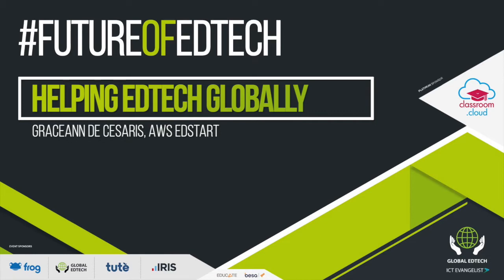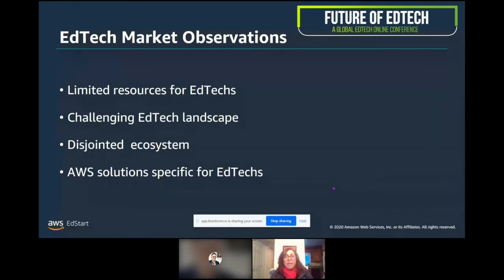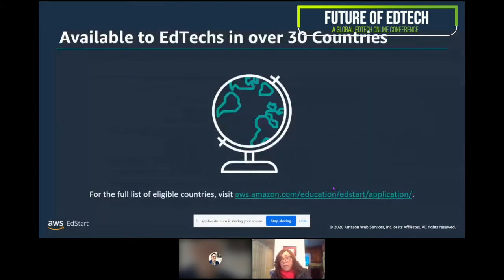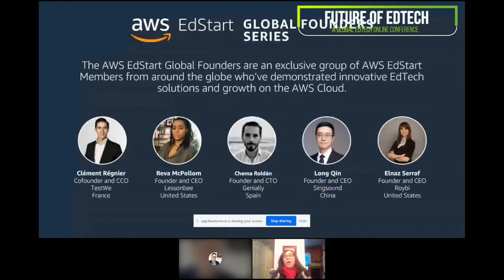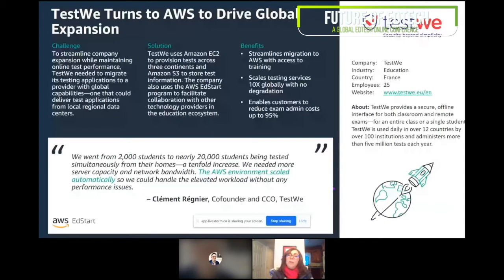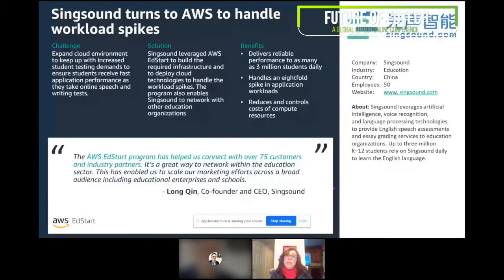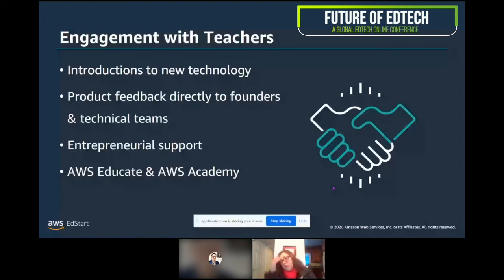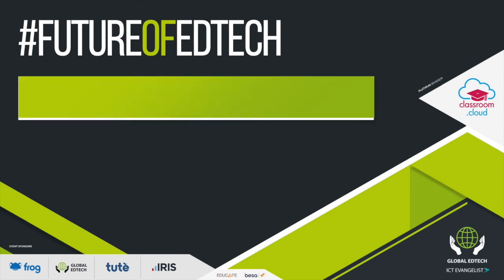Helping Edtech Globally with GraceAnn De Cesaris